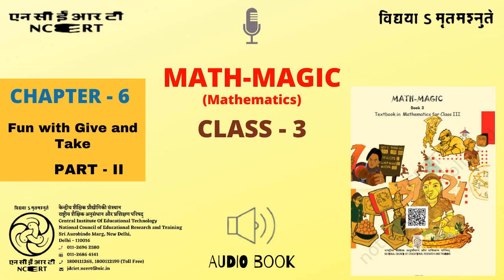Chapter 6 Fun with Give and Take Part II